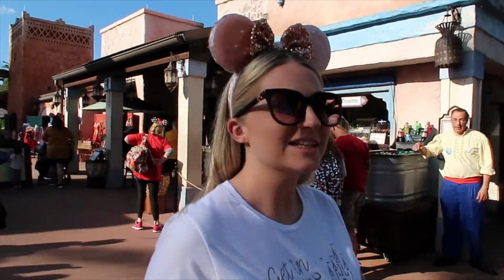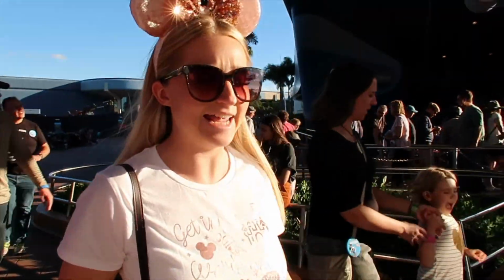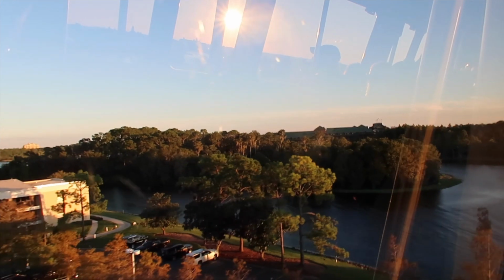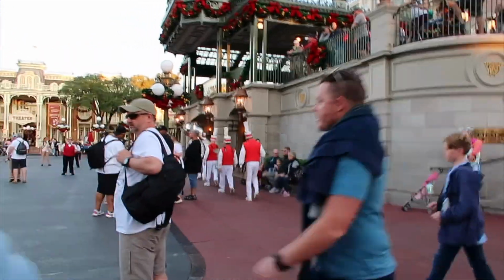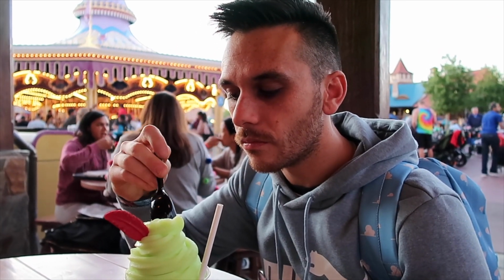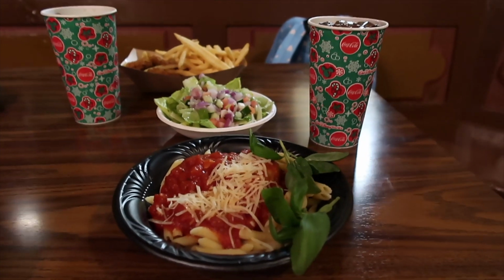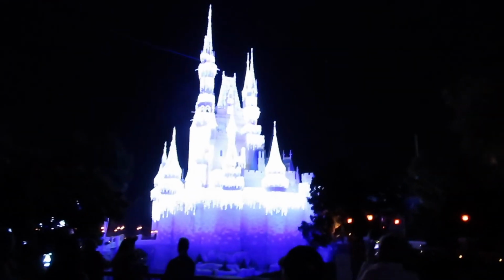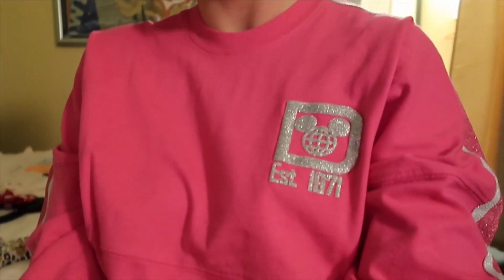Walt Disney World November 2019 - Day 7 Part 2 | 4 Parks 1 Day Challenge at Disney World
Welcome to our first series of Disney World vlogs! In November 2019 my fiancé and I headed to Florida for some grown-up Disney fun!

In this vlog we are attempting to complete the 4 parks 1 day challenge! To complete this we must visit all 4 Disney theme parks and in each one, ride 1 ride, have 1 snack, meet 1 character and take 1 photo by the parks icon!

Our third park of the challenge is Epcot where we ride Spaceship Earth, meet Jasmine and snack around the world showcase Food and Wine festival!

We then take the monorail to Magic Kingdom as our final park! We enjoy a Peter Pan Float before meeting Ariel and then riding the Journey of the Little Mermaid!

We finish the day by watching Happily Ever After which has me super emotional as ever.